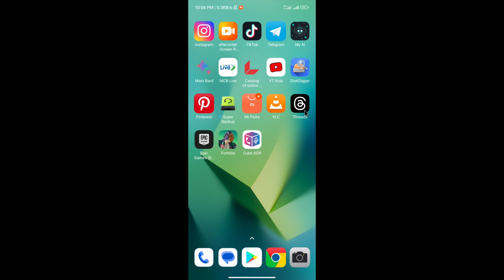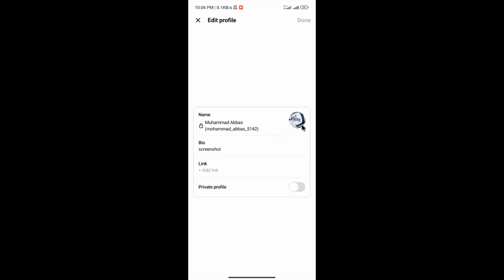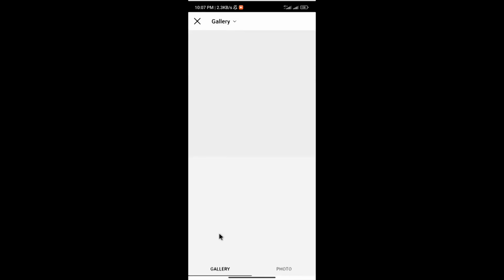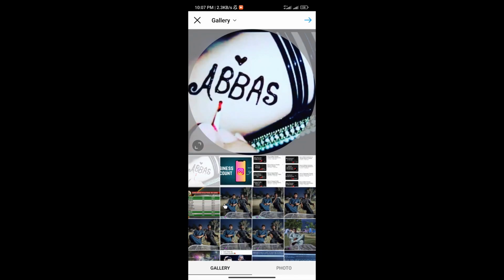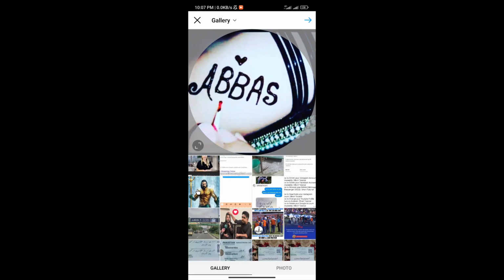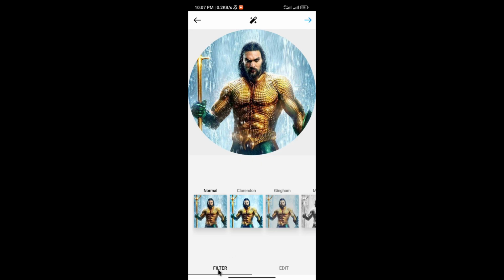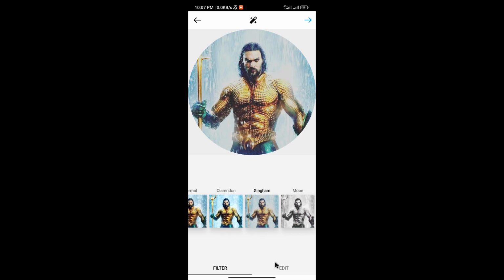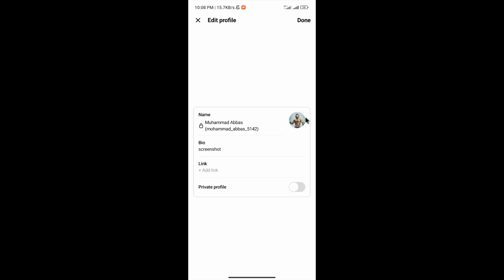How to Change Profile Picture on Threads (step by step)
How to Change Profile Picture on Threads (step by step) is a concise tutorial guiding you through the process of updating your profile picture on Threads, ensuring you can showcase your preferred image to your contacts effortlessly.